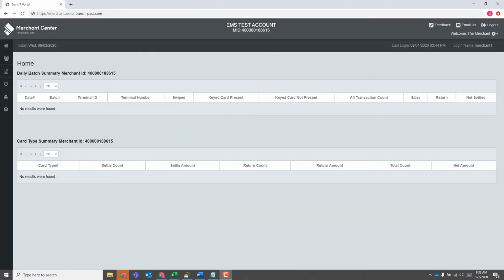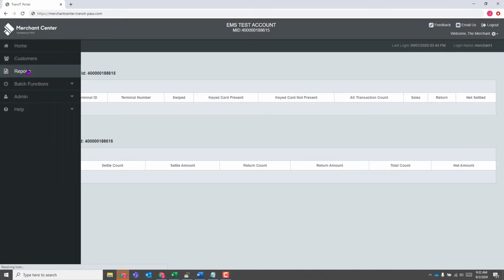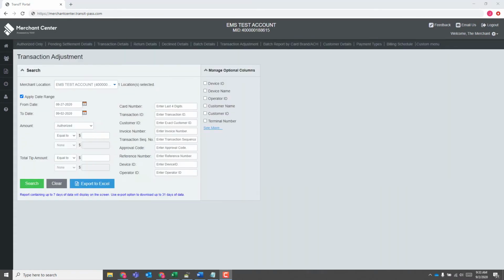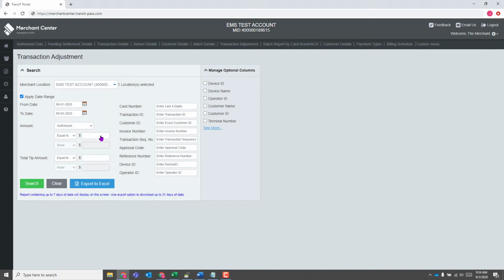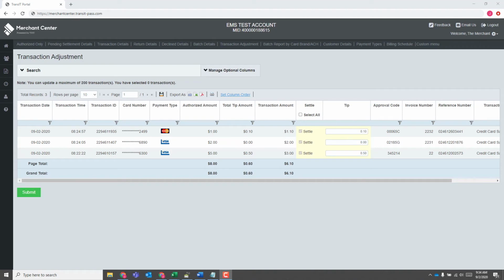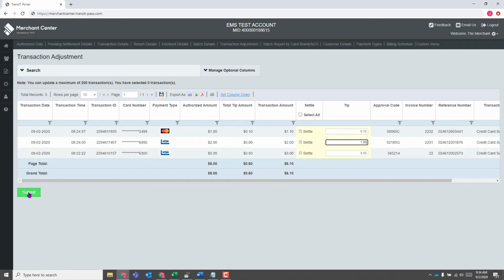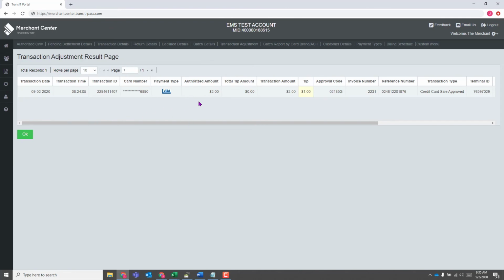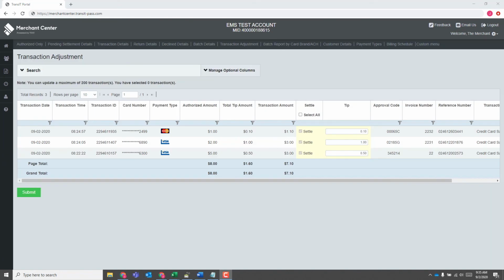Merchant Center - Transaction Adjustment Tutorial